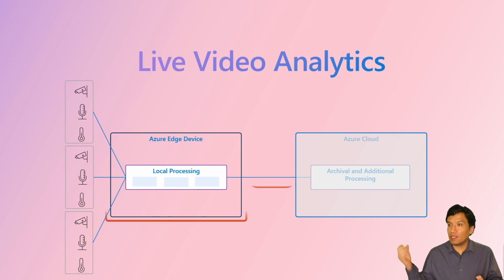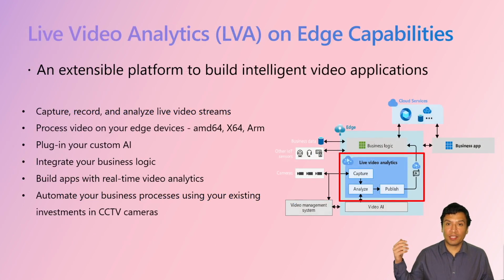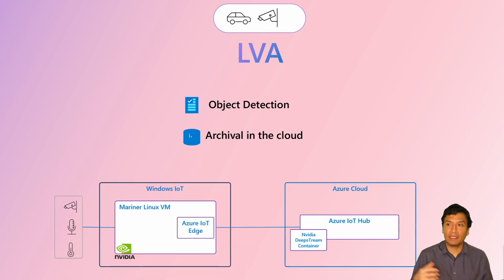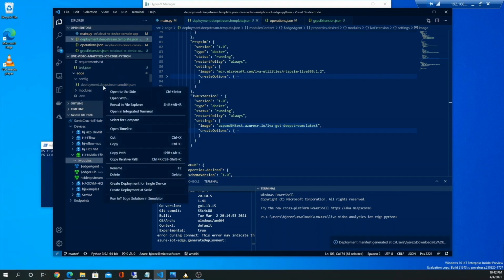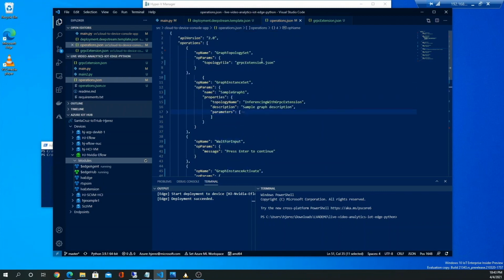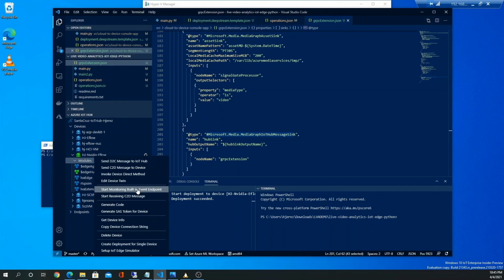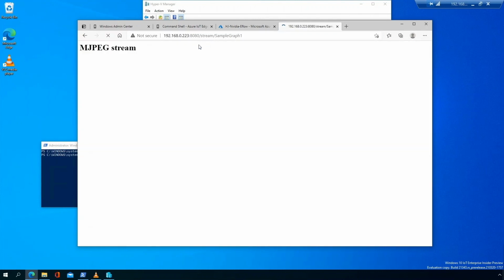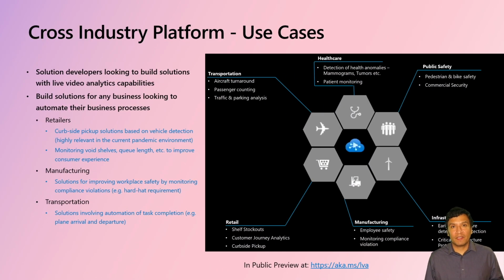LVA AI at the Edge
This Video describes the Live Video Analytics platform and demonstrates how it can be used to create powerful edge specific Hardware accelerated Ai processing that leverages the cloud for long term storage and aggregation.